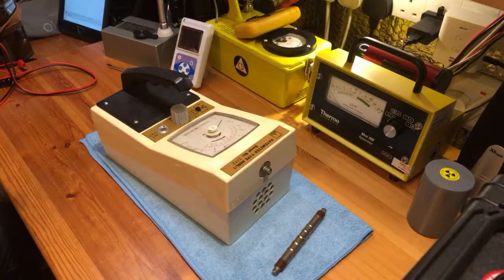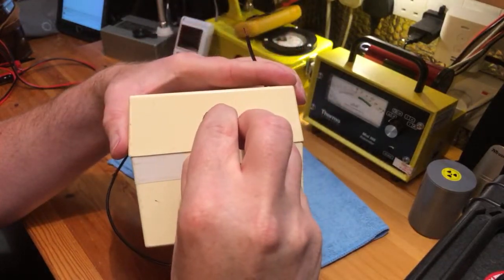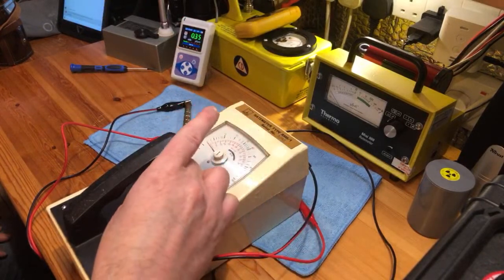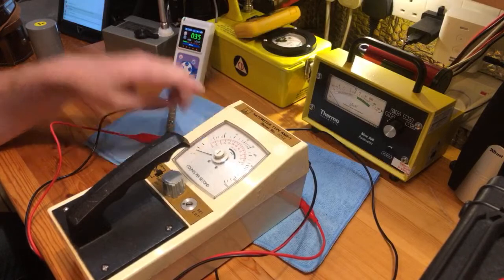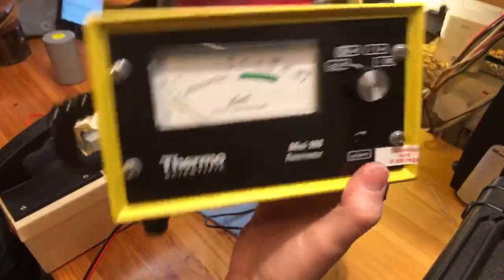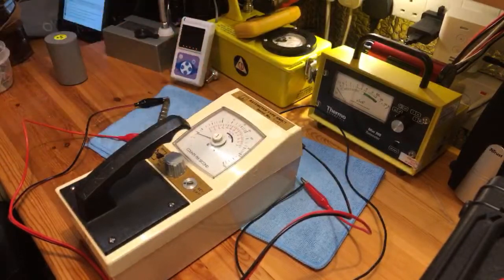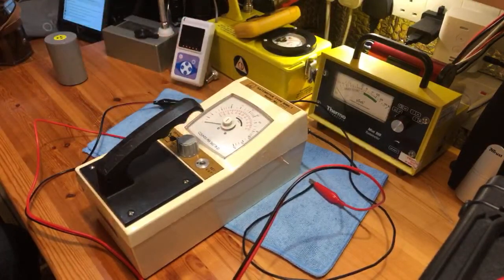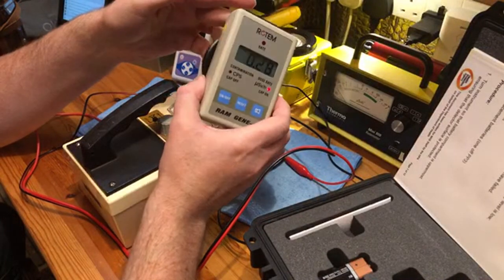Budget Geiger Counter Livestream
I short livestream where I talk about an upcoming project to put together the best Geiger Counter I can for under £40.